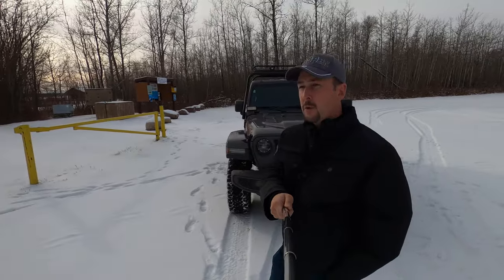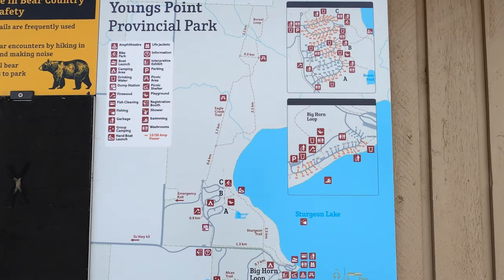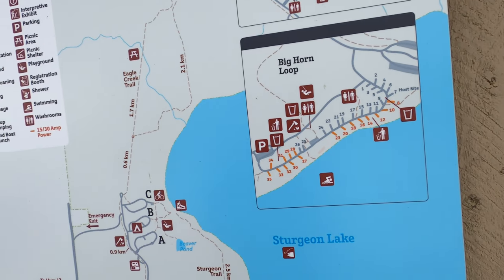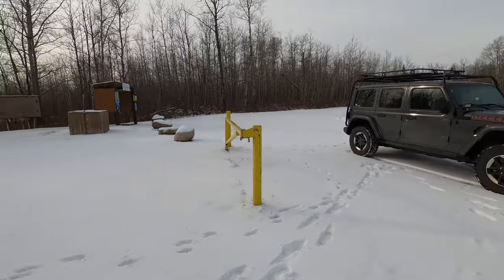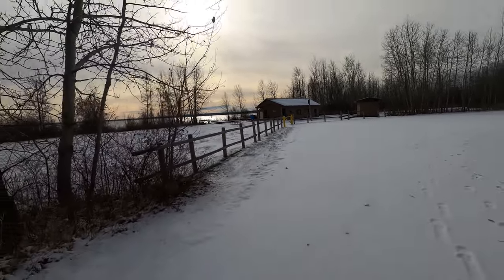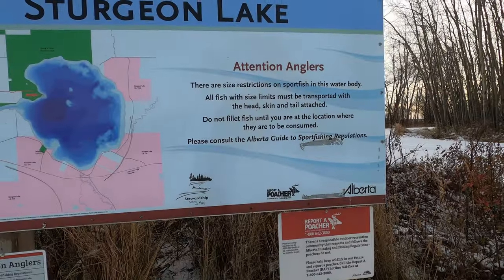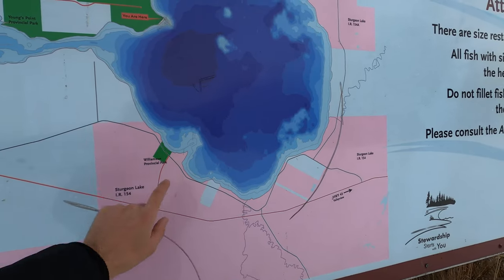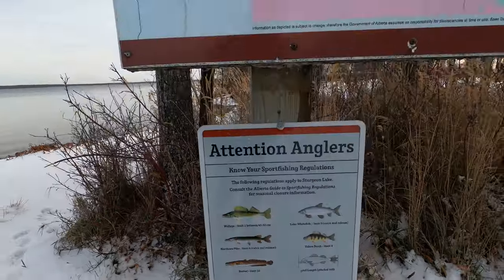Discovering all the hidden secrets of Sturgeon Lake, AB | Young's Point Provincial Park, Alberta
"Swindle" brings us on another discovery road trip where we go north bound to explore places to for the 2021 season. This leads us straight to Young's Point Provincial Park located on the shore of Sturgeon Lake, AB.Sturgeon Lake is a lake in north-western Alberta, Canada. It has a total area of 49.1 km2 and a maximum depth of 9.5 m. It is located in the hydrographic basin of the Little Smoky River at an elevation of 685 m, 20 km west of the town of Valleyview, along Highway 43.Young's Point Provincial Park is located on the northern shore of the lake, and Williamson Provincial Park lies on the southern shore. The Sturgeon Lake First Nations reserve of the Sturgeon Lake Cree Nation is established on the southern shore. The hamlet of Sturgeon Heights is located at the western tip of the lake.Just near Williamson Provincial Park is the Sturgeon Lake Campground. Sturgeon Lake Campground is a co-operative effort between M. Isley Enterprises Inc. and the Sturgeon Lake Cree Nation. It has been recently revitalized with all new washroom facilities, 50 power and water sites, 54 non-serviced sites, a group campsite, a brand new store and a playground for the kids. The campground is also the site of a giant teepee with beautiful artwork emblazoned on its sides. It is also the site of Sturgeon Lake Cree Nation Pow Wow Arbour. The arbour is where the ceremonial dances of the Sturgeon Lake Cree Nation are performed. The waters of the lake are drained into the Little Smoky River through the 28 km long Sturgeon Creek. Despite the name, the lake doesn't host any Sturgeon fish.Music “A Big Adventure“ by FassoundsMusic "Lala-Hu" by Lux Inspira IG: eric.tr3mb1ay | TW: @Tr3mb1ay | EMAIL